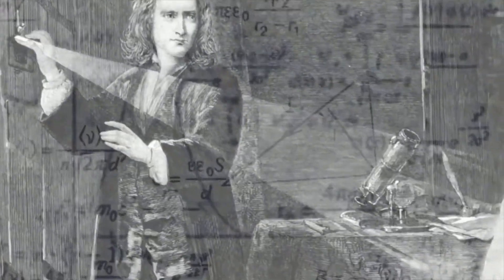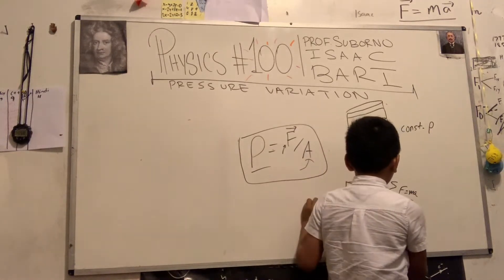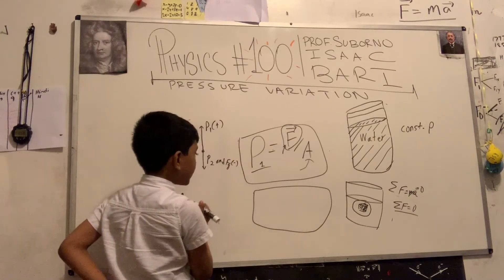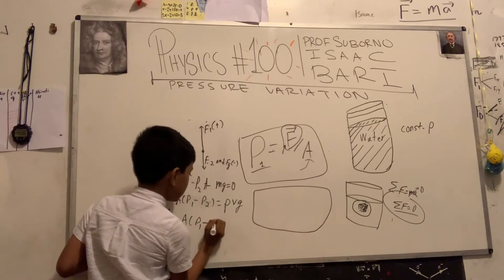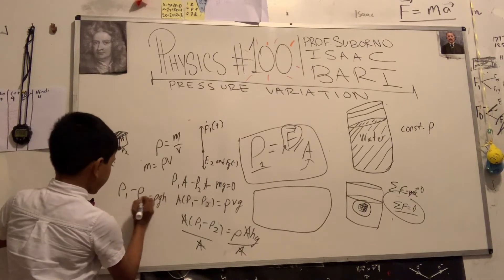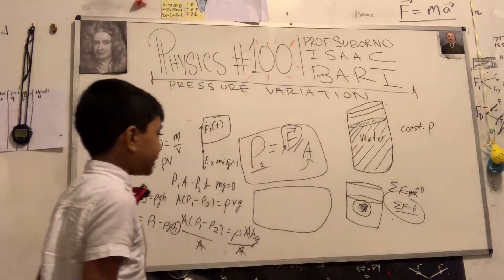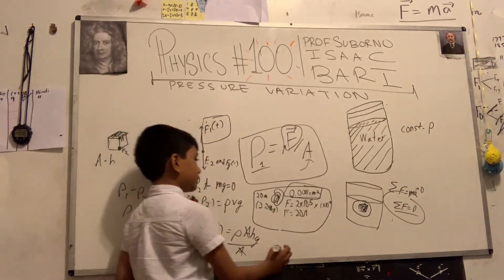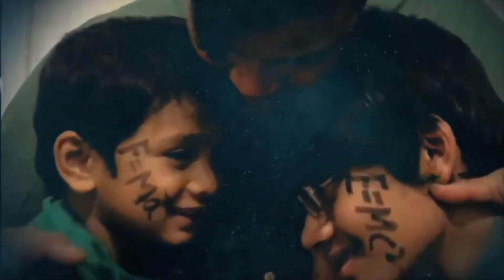#100 | Pressure 2 | Physics | Prof. Soborno Isaac Bari